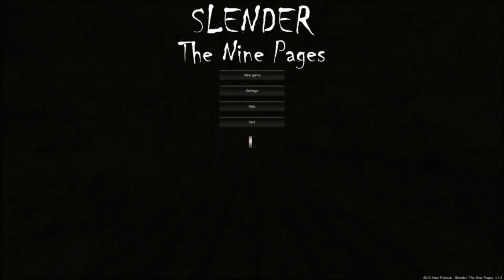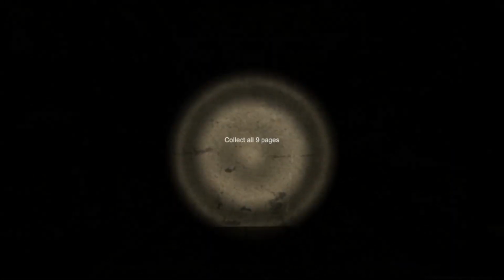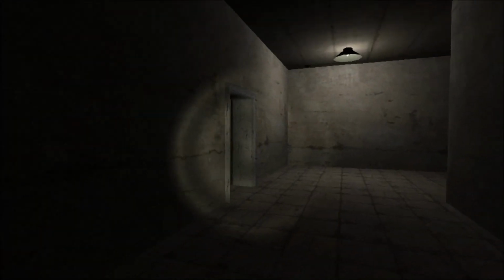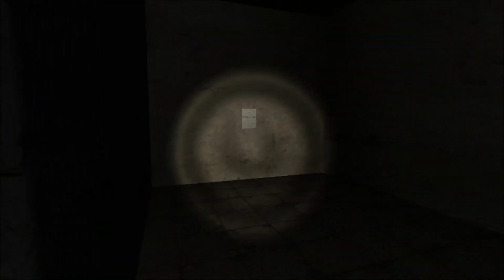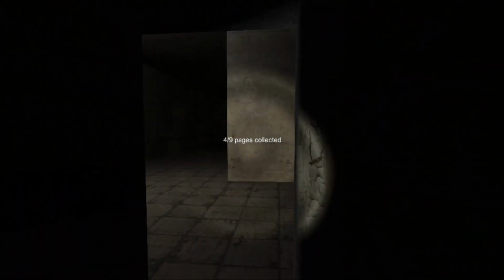HE MOVES!! | Slender: The Nine Pages [+DOWNLOAD]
Newest unofficial Slender game! This time, Slender is extremely aggressive, camps around corners and MOVES AROUND!! *Shock Horror*

INTRO Song ♥ "Overworld" - Savant

Thumbnail Art ♥ nick-tyrrell on deviantART

I hope you enjoy/ed the video,

Please leave me a Comment or Thumb Me ;)